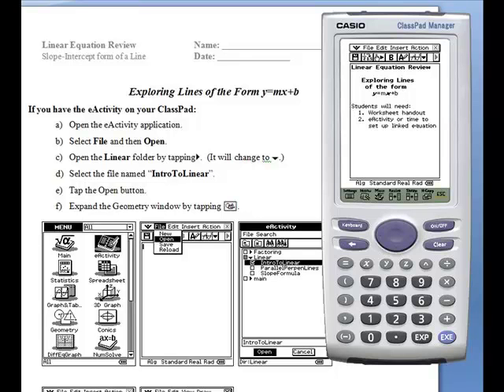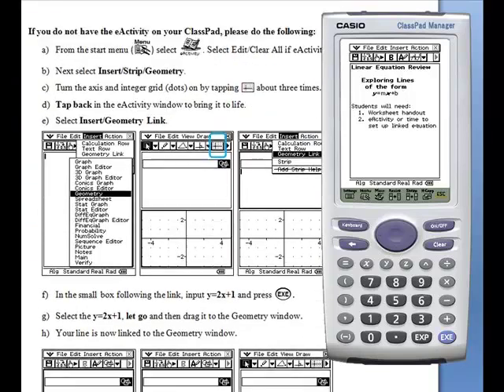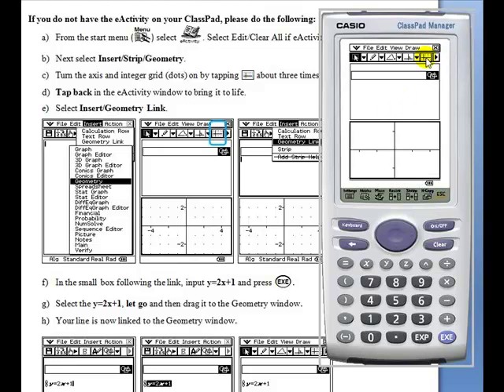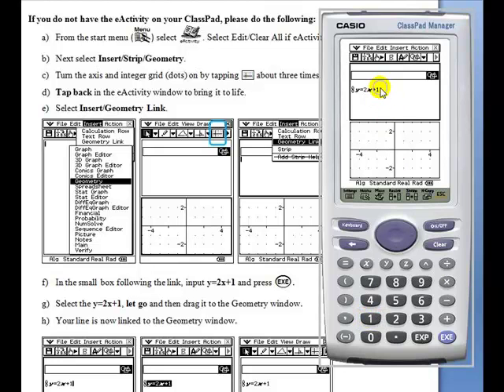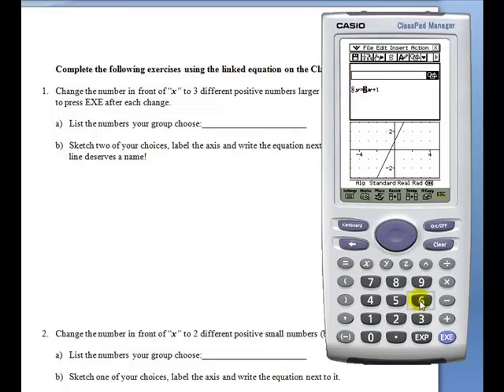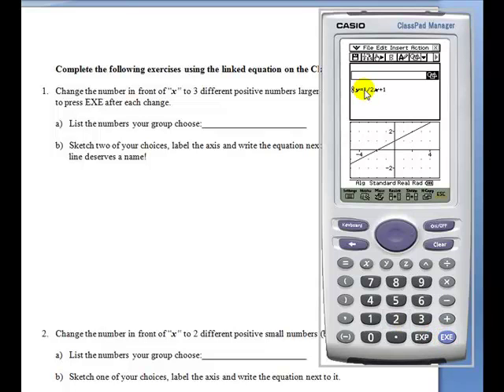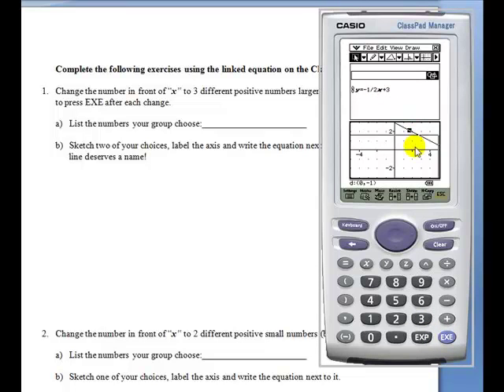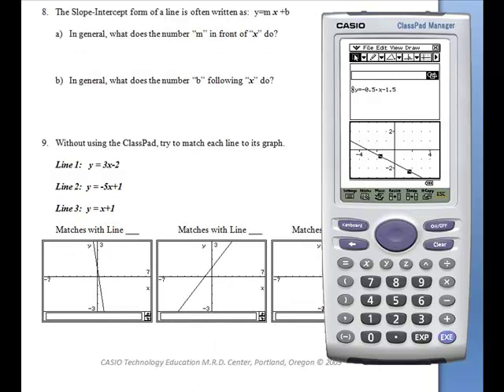Slope Intercept Review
This activity can be used either as a review of the y=mx+b form of a line, or as an introduction to this form. Used as an introduction, it provides a nice way for students to discover "slope" and "y-intercept" before being given the formal definition.   This activity was designed to be completed using the ClassPad 330 graphing calculator.